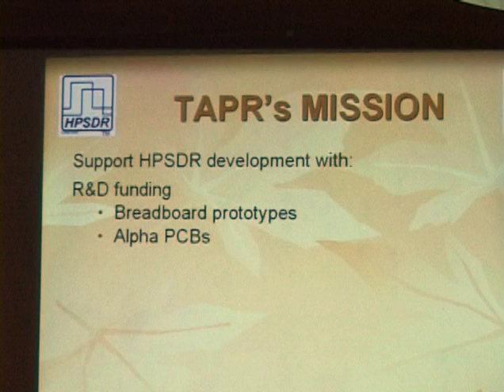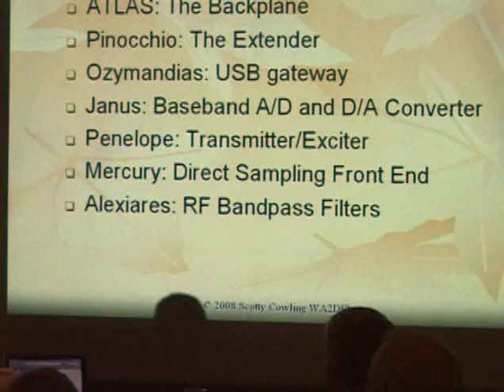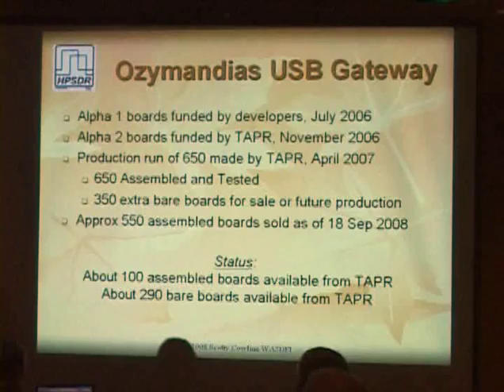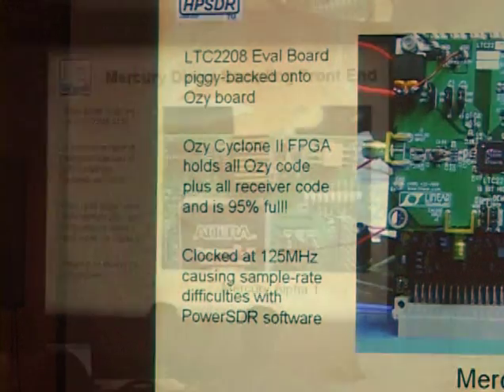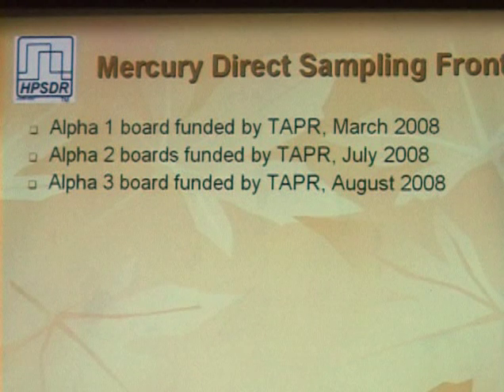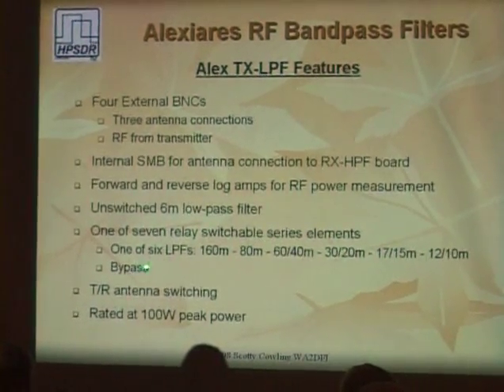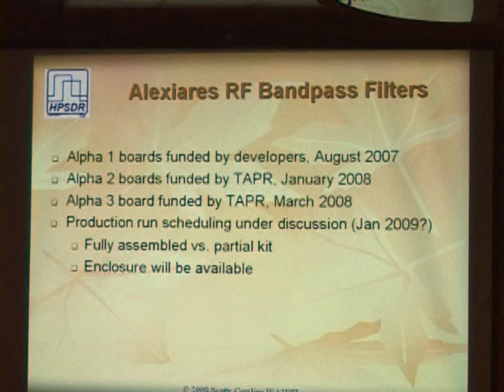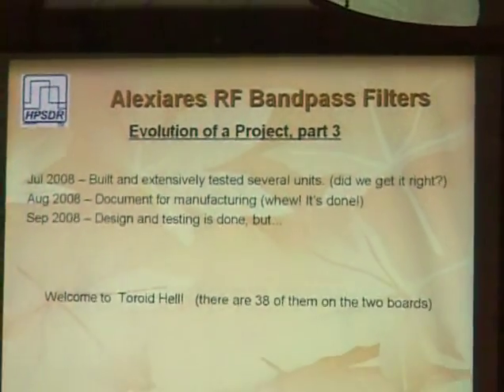2008 DCC HPSDR Update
If you've been following HPSDR, it might be interesting to follow Scotty's updates from year to year to see how it grew. 2008 is the first year we had video, at the ARRL/TAPR DCC in Chicago.